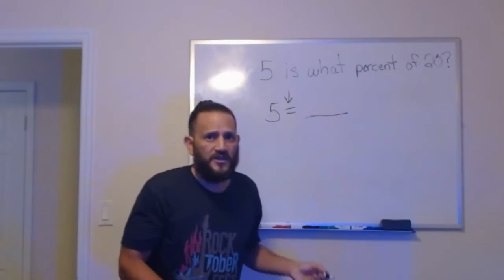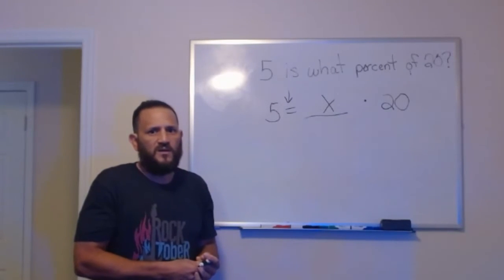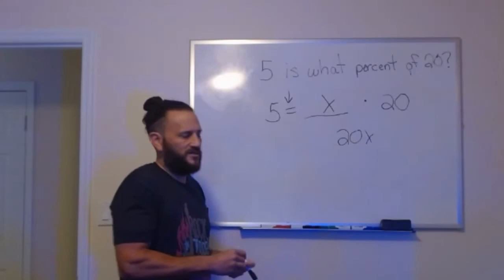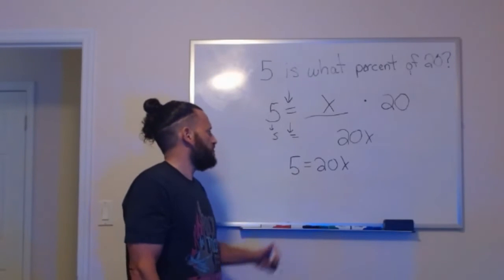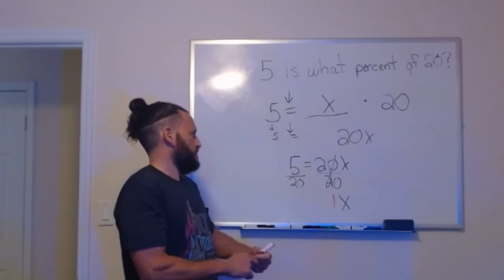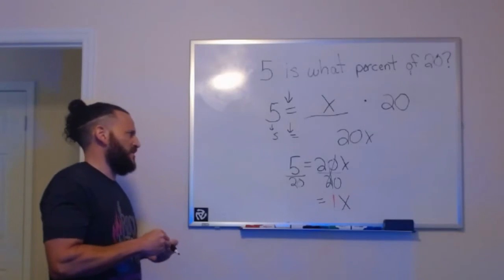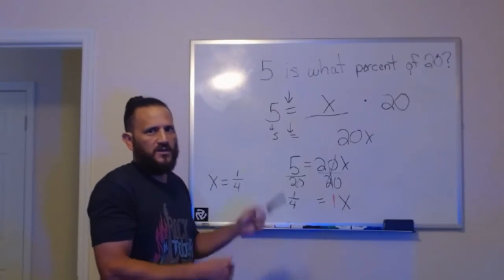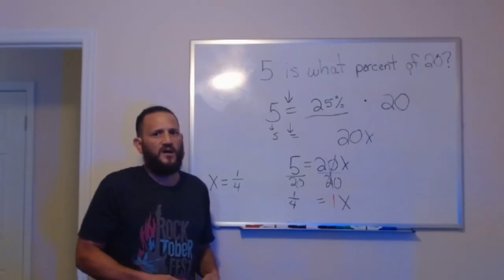PERT TEST PREP: 5 IS WHAT PERCENT OF 20?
PERT REVIEW